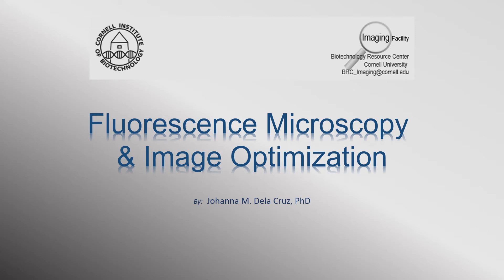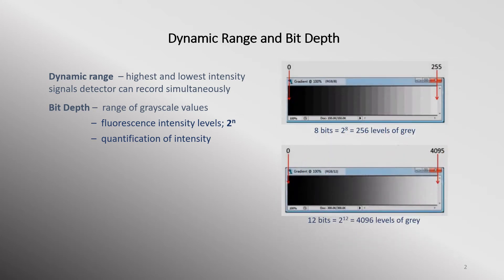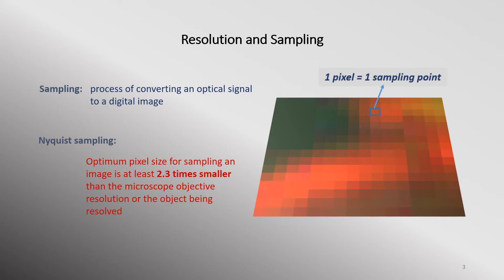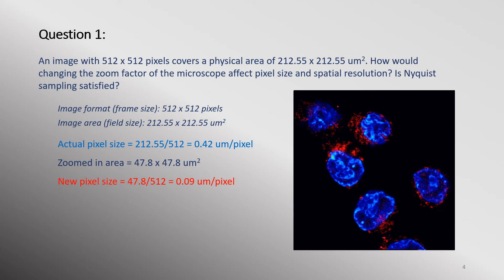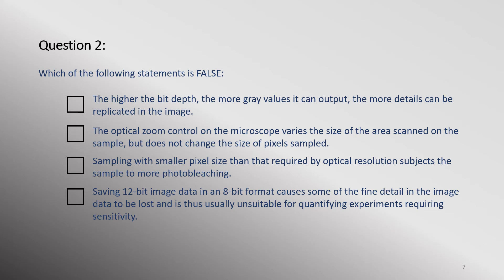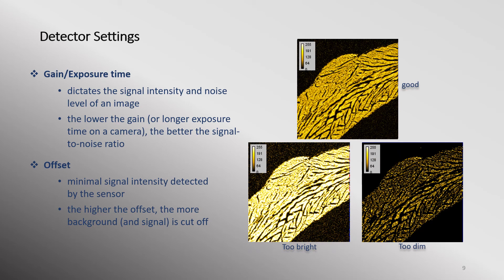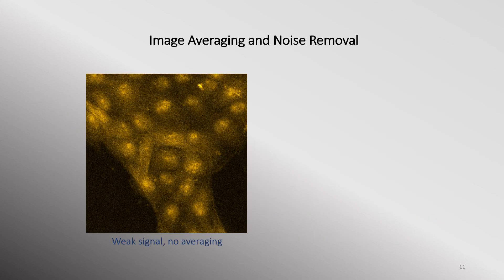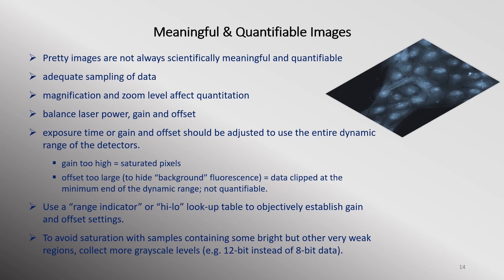Image Optimization in Microscopy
Listen, watch and learn about the factors that affect microscopy image acquisition and how to optimize image quality suited for quantitation. This lecture (see timeline below), created by Johanna Dela Cruz, also includes a few quiz questions designed to help you check your comprehension of some important points made.  Much of the content caters to undergraduate and postgraduate university students doing imaging research.

Video timeline:
00:00 Intro
00:18 Pixel number and spatial resolution
01:11 Bit depth
02:51 Pixel size and Nyquist sampling
04:01 Question 1
06:18 Sampling frequency: undersampling, oversampling
07:38 Question 2
08:43 Gain, Offset and Saturation markers/range indicator
10:43 Balancing laser power and detector gain
11:28 Noise and Averaging
12:15 Question 3
12:50 Tips to optimize image acquisition